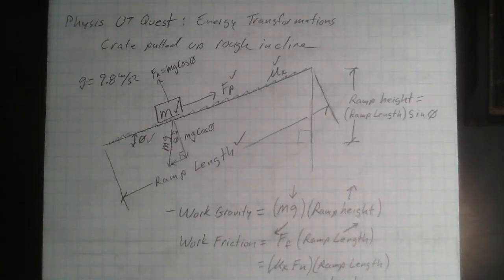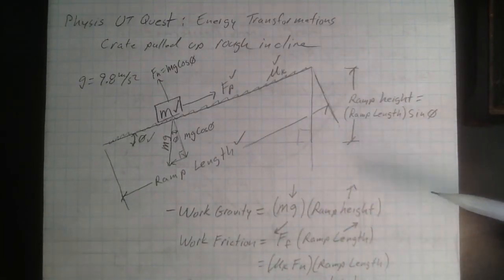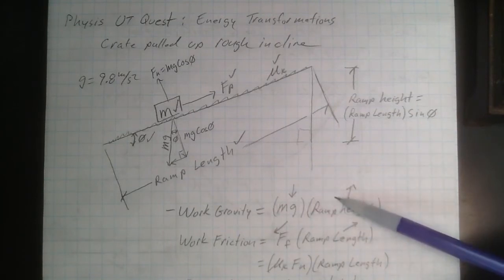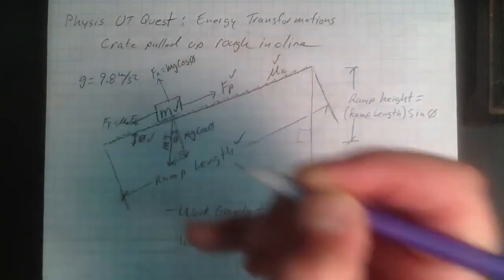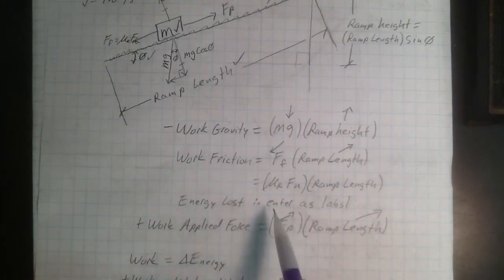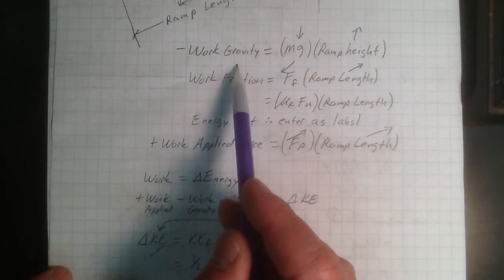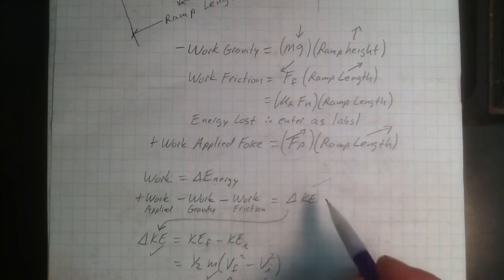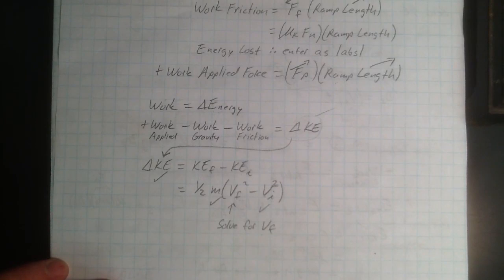UT Quest: Energy Transformations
Block slid up an incline by an applied force